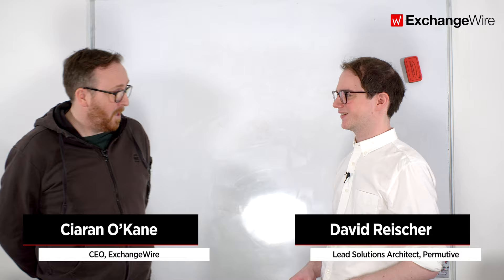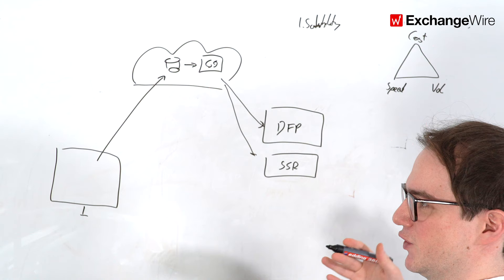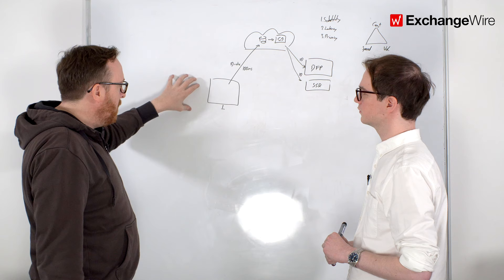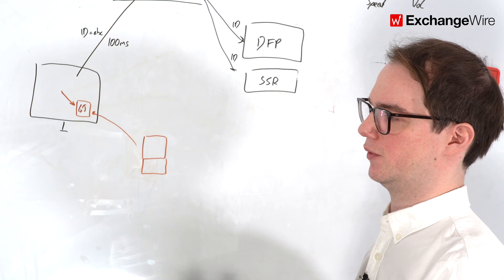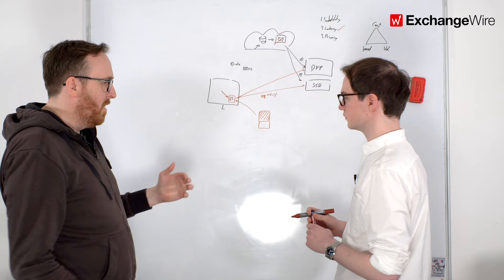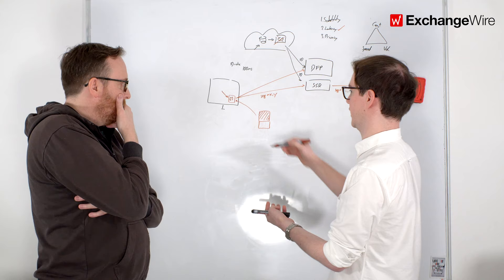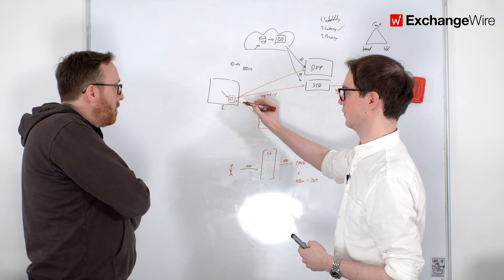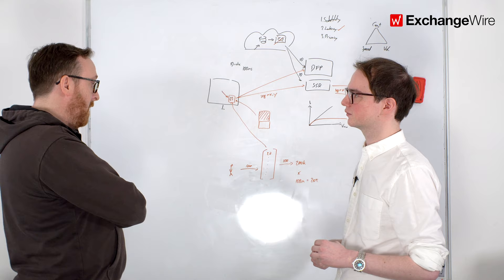Trader Talk TV - Permutive